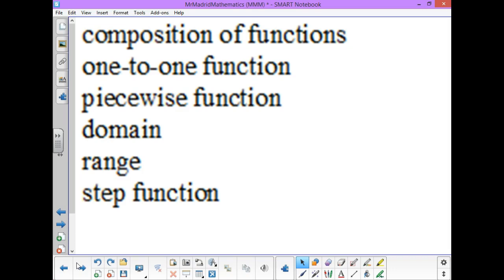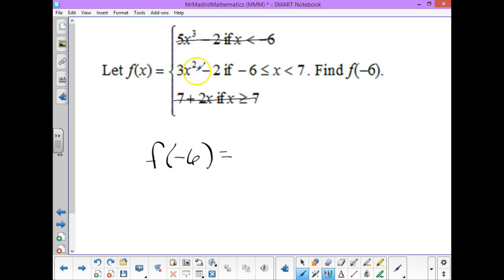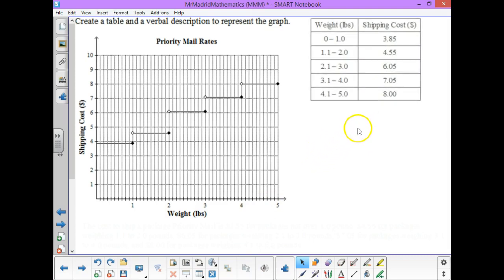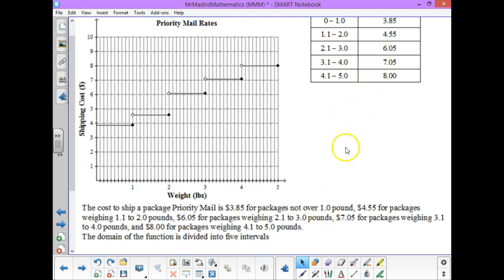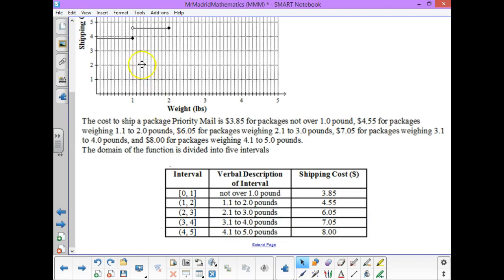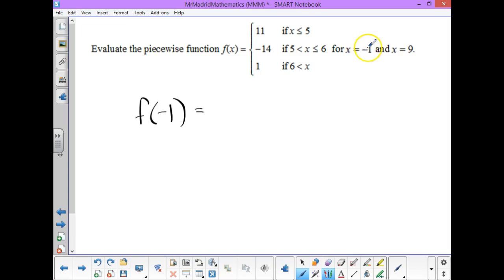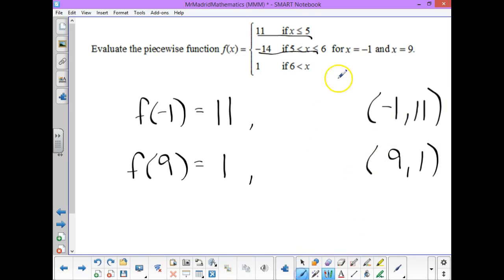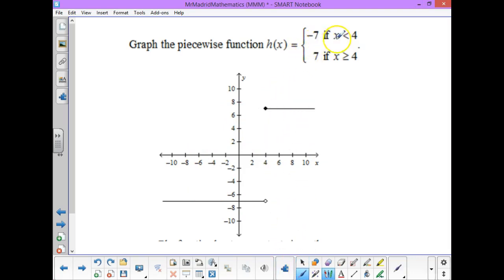PIECE-WISE FUNCTIONS 5.2